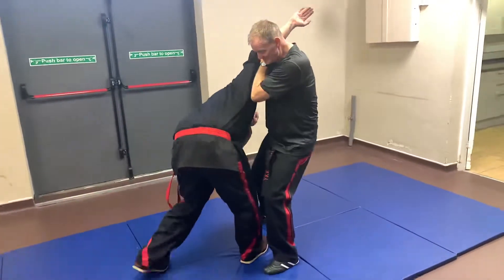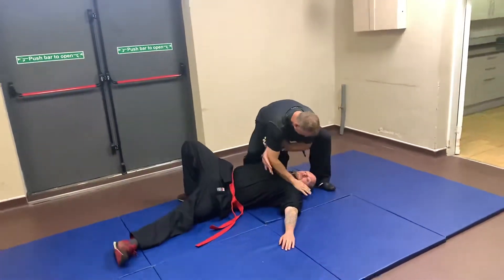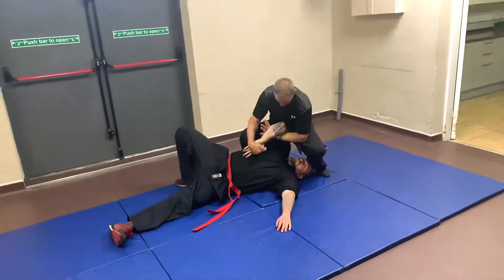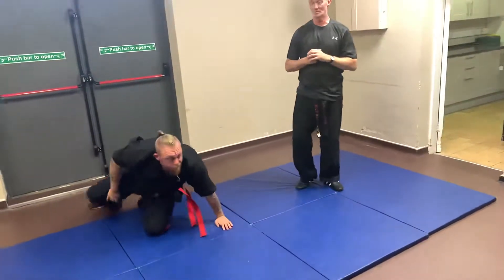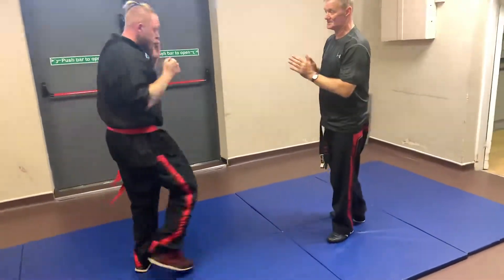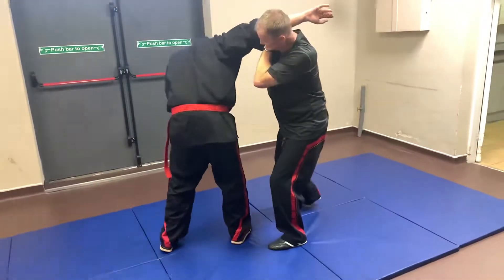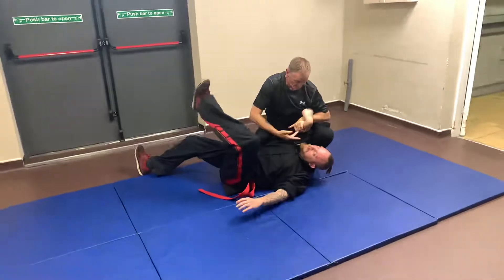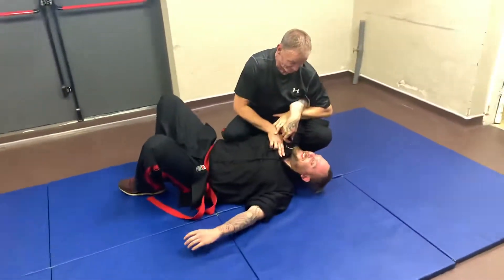Technique with Ed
Technique